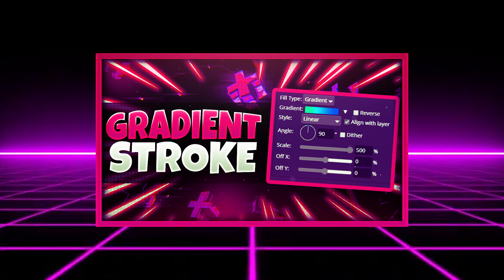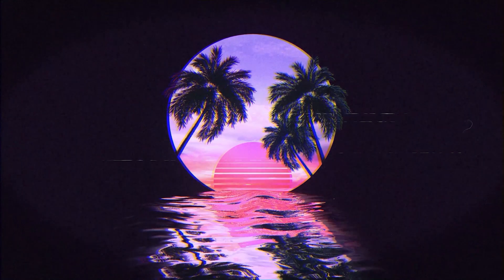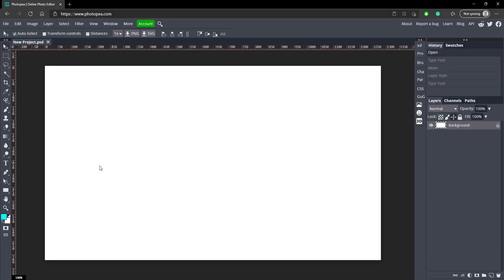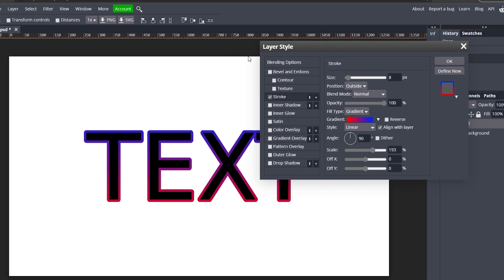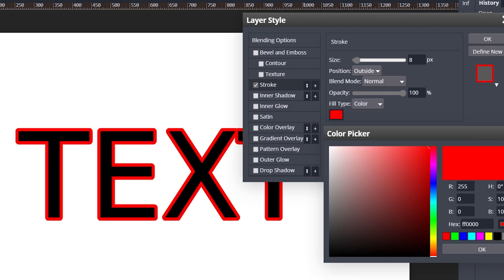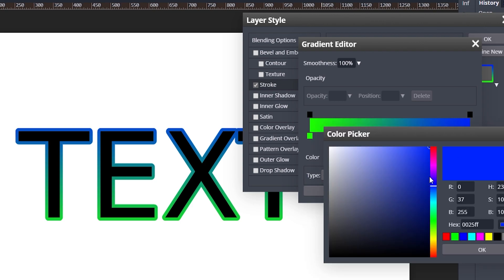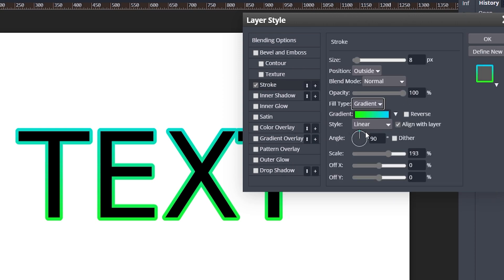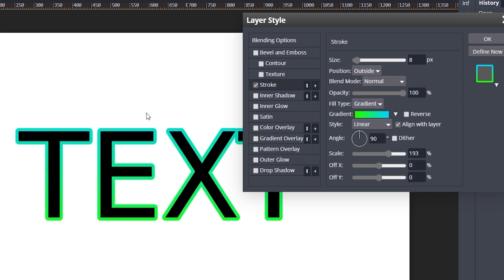How to make your STROKE GRADIENT EASILY in Photopea/Photoshop!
In this video, I show you how to turn your boring solid color stroke into a gradient stroke. Gradient means multicolored so you can literally have a rainbow stroke around your text or images super easily by following this tutorial.